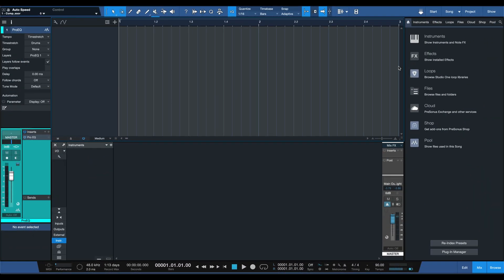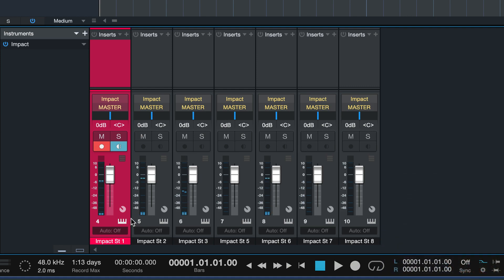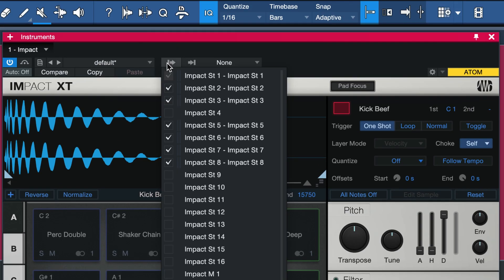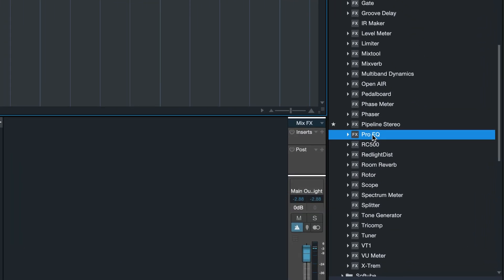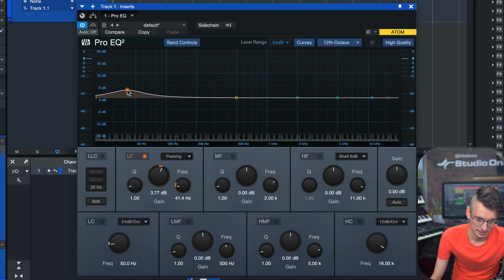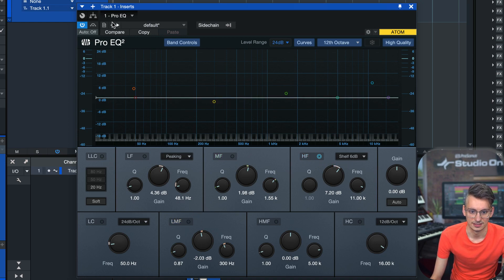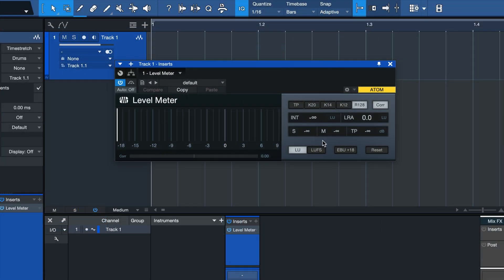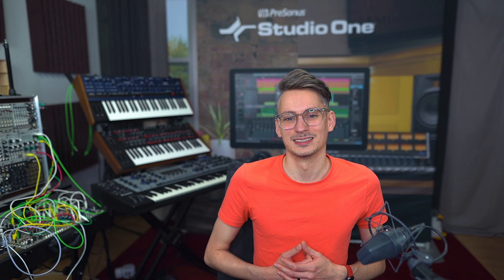My 3 Go-To Plugin Settings in Studio One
Ever wondered how customizing default plugin presets to your needs can help you become a faster Studio One Ninja? PreSonus Software Specialist Gregor Beyerle shows you how it's done with 3 examples!